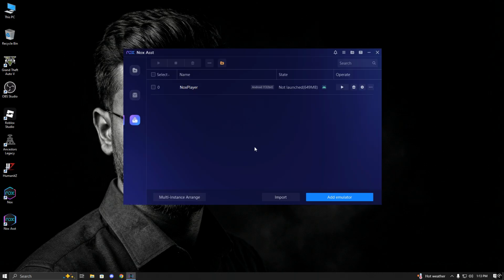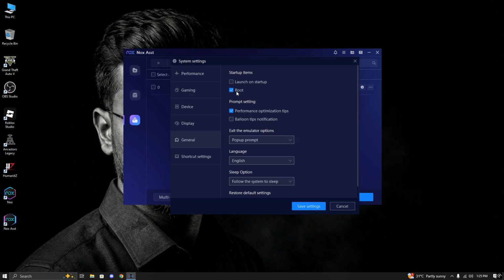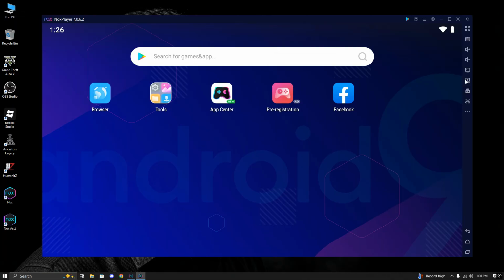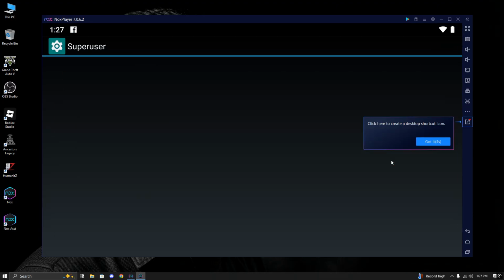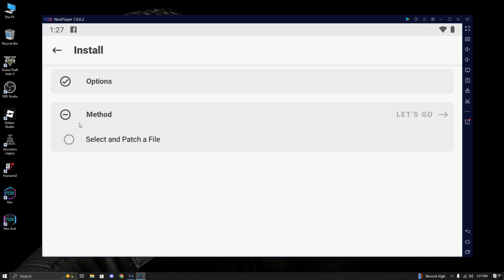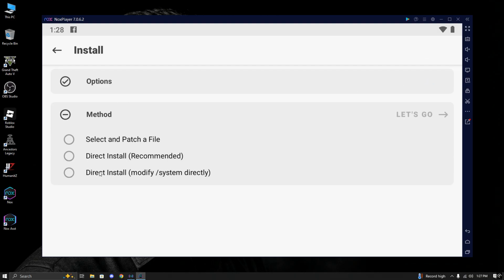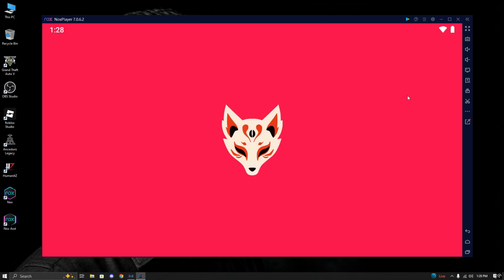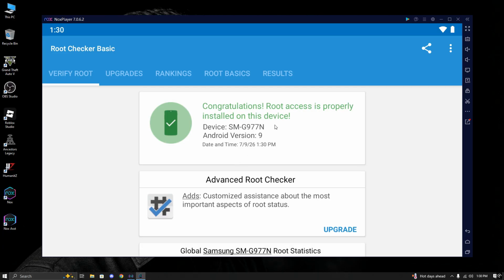How to Install Magisk on Nox Player | Root NoxPlayer with Magisk (2026)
Learn how to install Magisk on Nox Player with this tutorial.
In this video, I'll show you how to root NoxPlayer using Magisk (Kitsune Mask) on an Android 9.